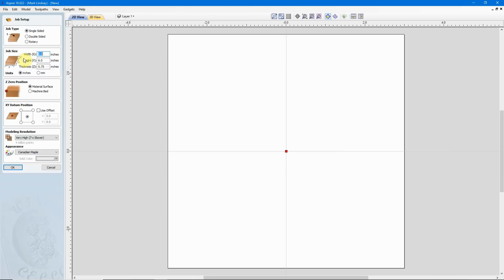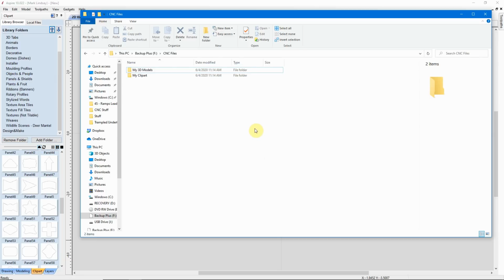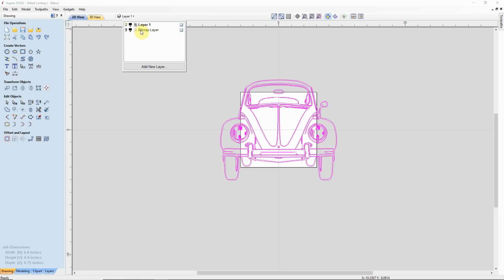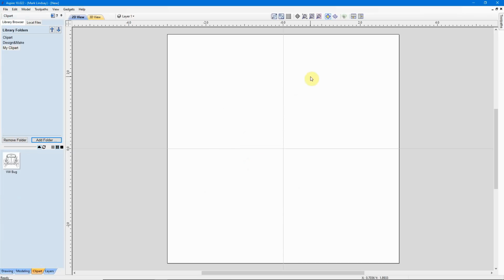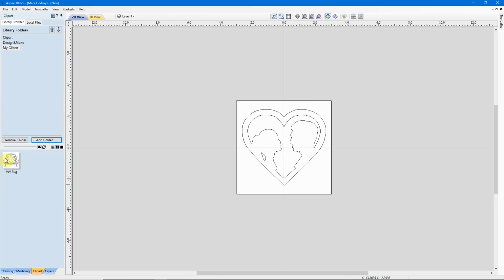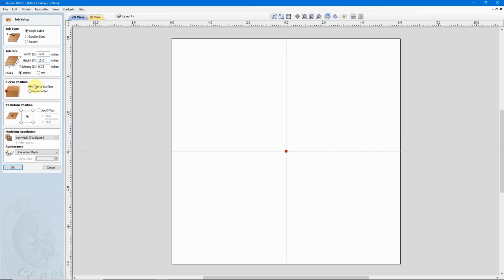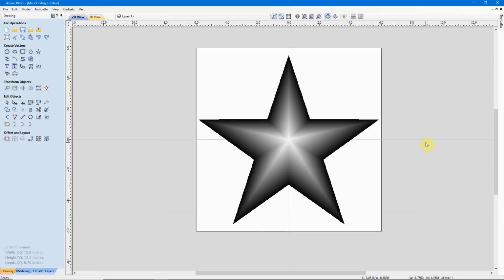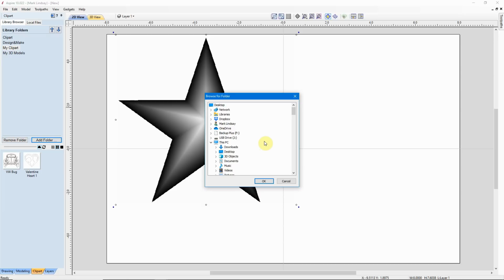Create a Custom Clipart Library - Part 46 - Vectric For Absolute Beginners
In this video, I’ll get into creating a Custom Clipart Library in VCarve Desktop, VCarve Pro, and Aspire.

We all have files and vectors that we use quite a lot. I’ll demonstrate how to use the vectors from a VCarve or Aspire file to create clipart for use in the Clipart Library. I’ll show you how I created a file system to organize the clipart, how to modify the files for simplicity, then I’ll show you how to add that folder to your Clipart Library. Finally, I’ll show you how to export a 3D model you’ve created in Aspire as a Clipart File, then how to import that folder into the Clipart Library.

On Sunday, May 31st, I’ll be hosting a LIVE Q&A session, where you can ask your questions pertaining to anything I covered in this video. That Q&A starts at 3 pm Eastern time, Noon Pacific time. Hope to see you there!

Seagate 2TB Backup Plus Slim External Hard Drive for file storage